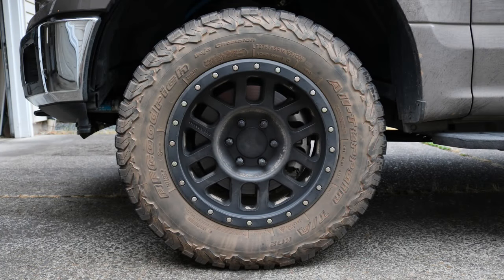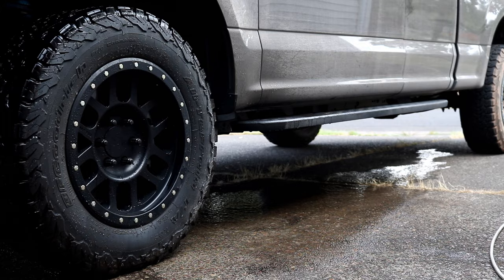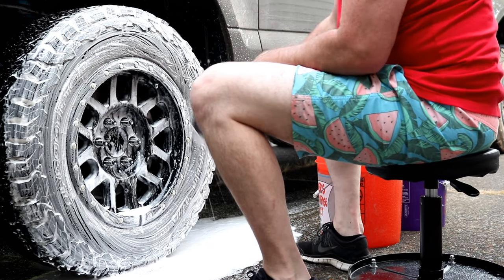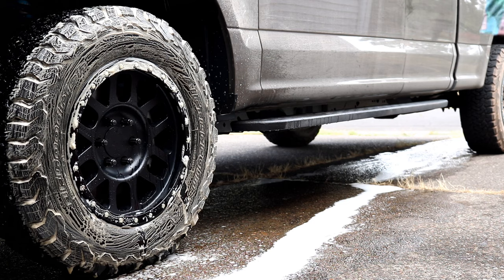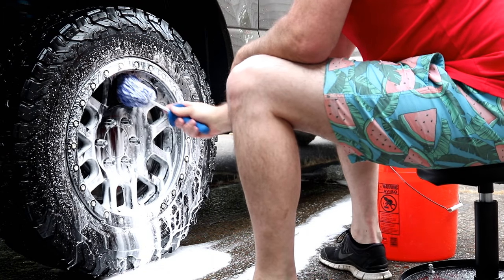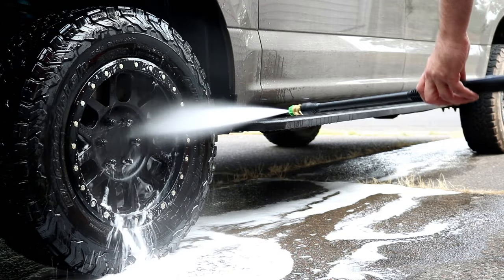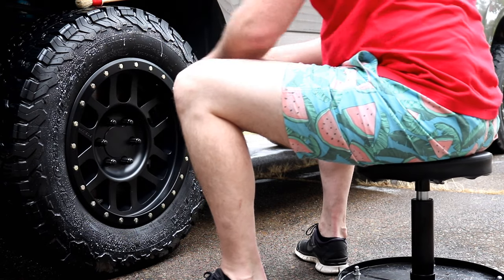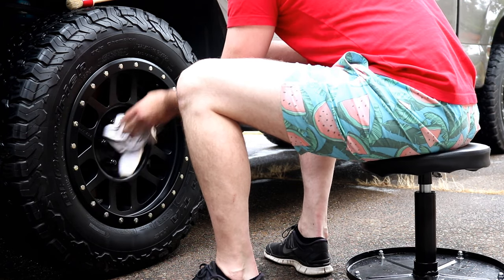World's Best Way To Clean Your Dirty Tires!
Getting your tires to a deep black after camping, hunting, exploring, overlanding, going off road, or even after years of neglect can be difficult if you don't have the right tools. This video will go over in detail step by step how to clean a dirty tire and wheel to restore it to pristine matte black. Using this system while washing your car will also add a layer of protection for the rubber of your tyre making it easier to clean the next time need a wash. Protect your investment and your style! I use a variety of products from: Chemical Guys, Car Pro, Shine Supply, Microfiber Madness, Trinova, and more.

Foam Cannon

Snow Foam